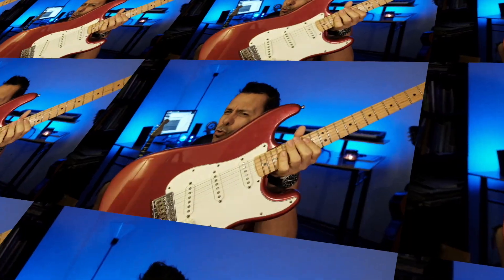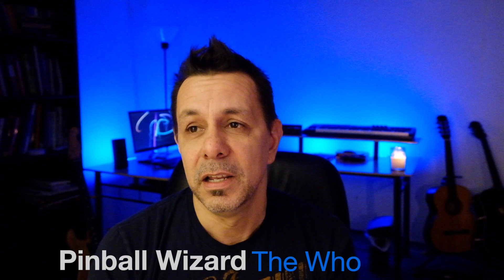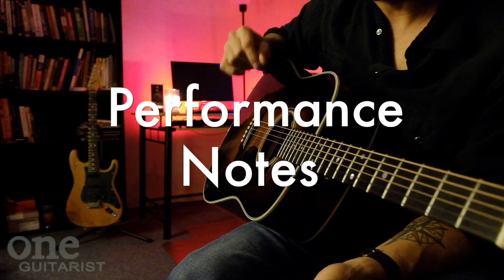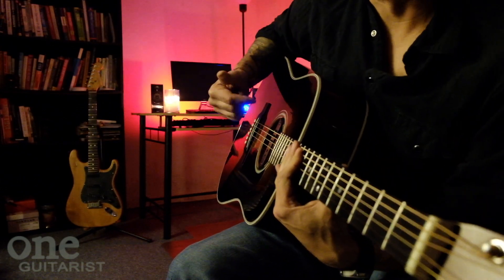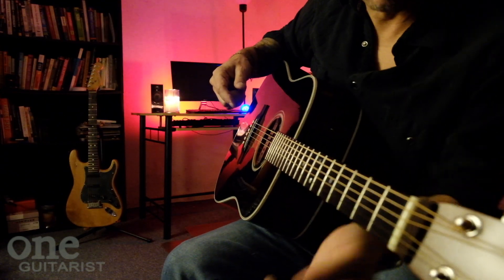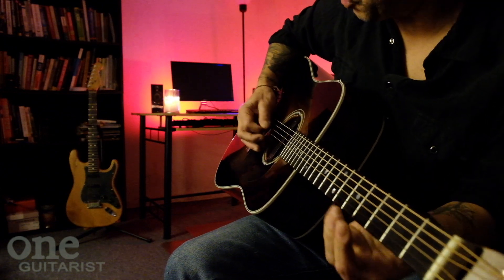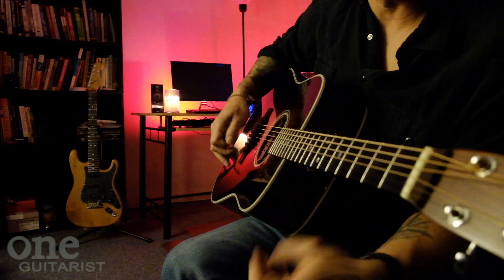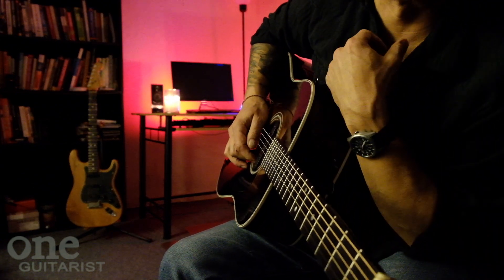Pinball Wizard (The Who): Acoustic Performance Notes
The 60s spawned many things, among them some iconic music. In 1969 The Who released Pinball Wizard that has an intro that is instantly recognizable. For this video, Nick runs through the iconic intro and talks about the rhythm for this classic song by The Who. If you've ever wanted to play this song and haven't learned it yet, this video is definitely for you!

Tab and chords to Pinball Wizard by The Who

THIS VIDEO CREATED WITH
- Fuji X-T2 mirrorless camera
- Movo VXR10 shotgun mic
- Purple Panda lavalier mic
- iPhone X
- Manfrotto PIXI Mini Tripod

- Similar to Instagram, but when I want to post something more lengthy, or several photos. Maybe some articles.

- For now, this will be links to songs, either my current ear worm, or something cool and interesting that I like.